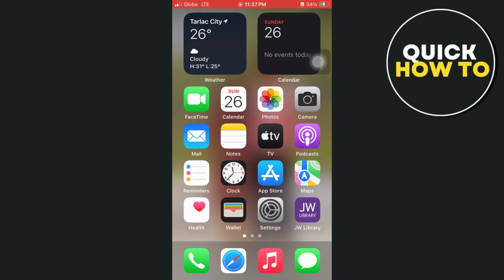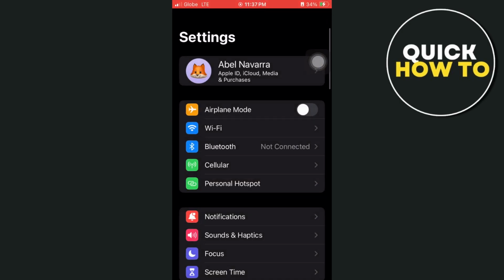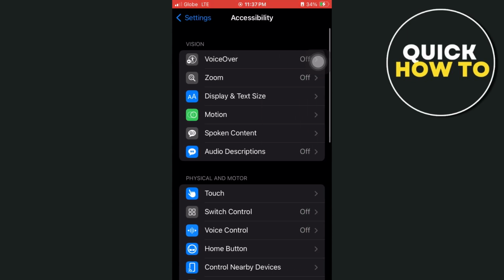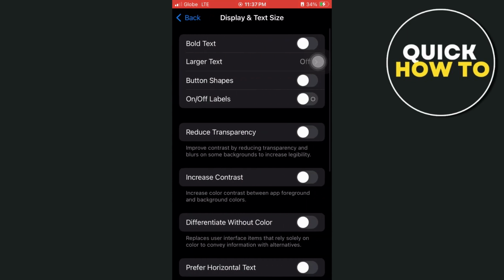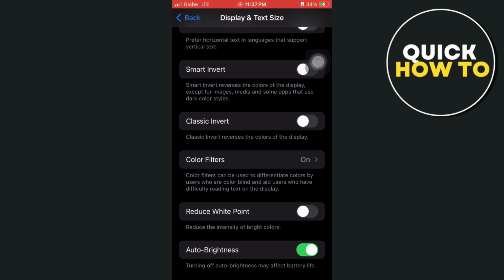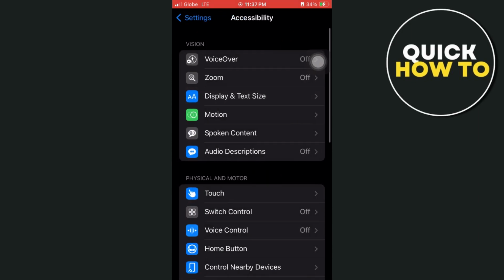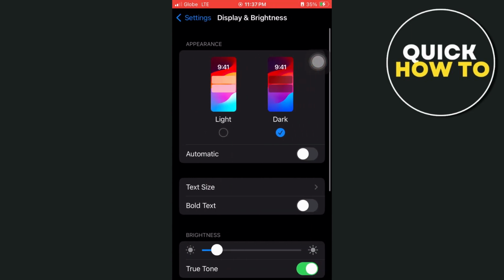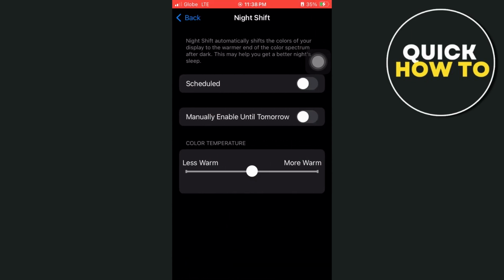How To Change iPhone Color Back To Normal (Simple)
Learn How To Change iPhone Color Back To Normal (Simple)